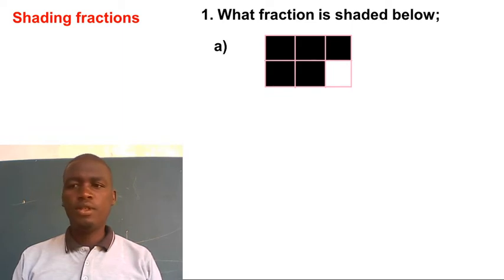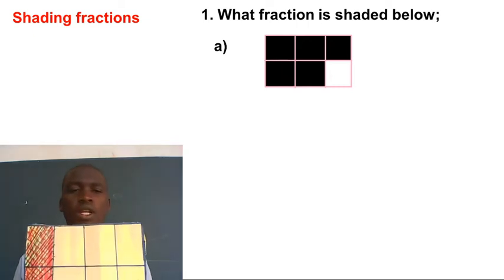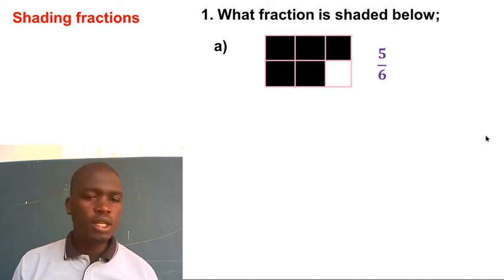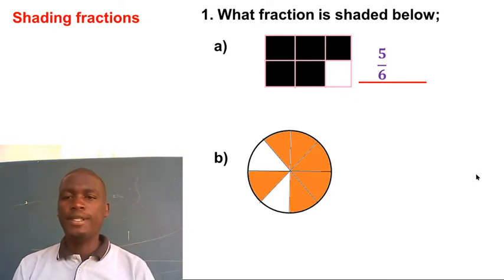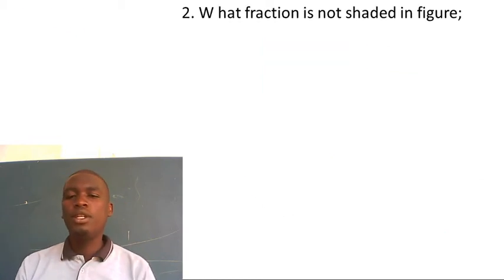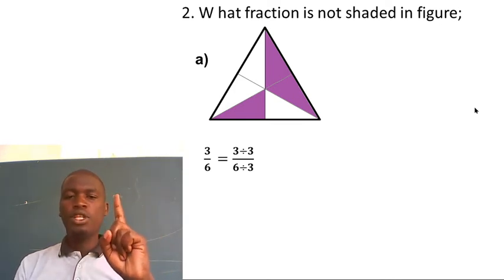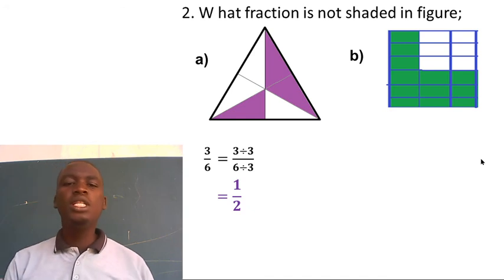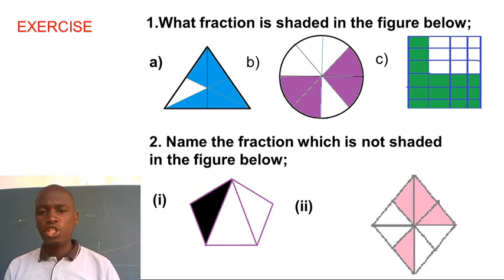Equivalent fractions lesson 3